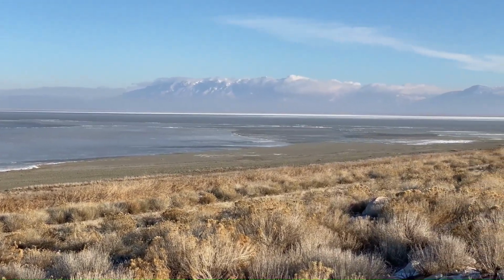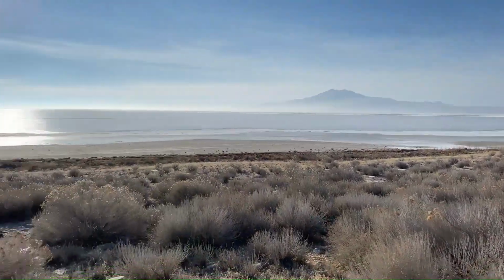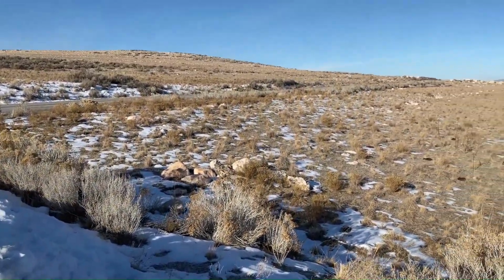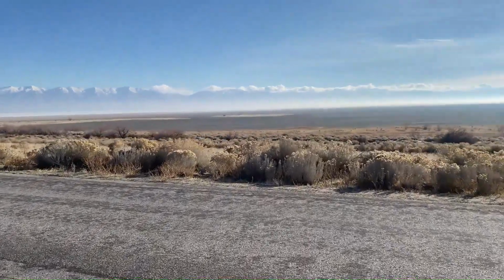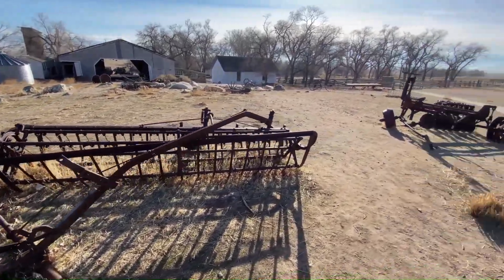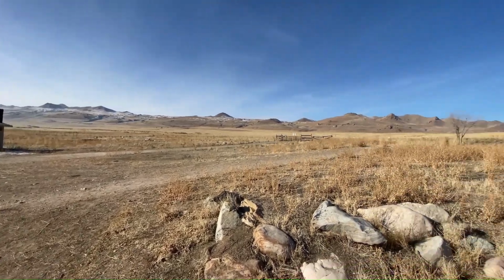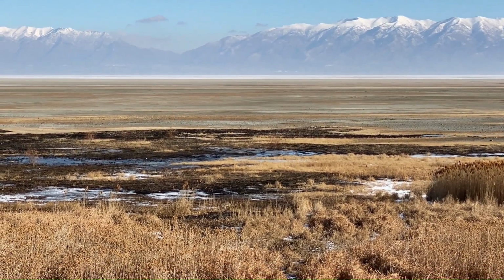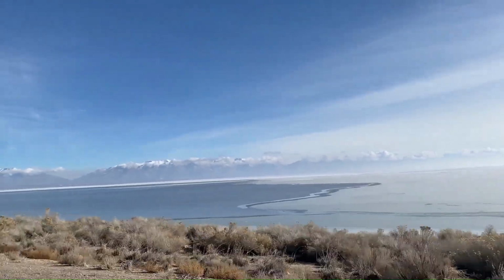Antelope Island Great Salt Lake State Park, USA-English Version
USa Tamil Travel Vlog
Usa Tamil Traveller
Travel around the US with SPR WHEEL
Grand Canyon National park
Cascade National park
Black canyon national park
rocky mountain national park
great sand dunes
Road trip usa
Cross country road trip
travelling with kids
USA State parks
Antelope Island